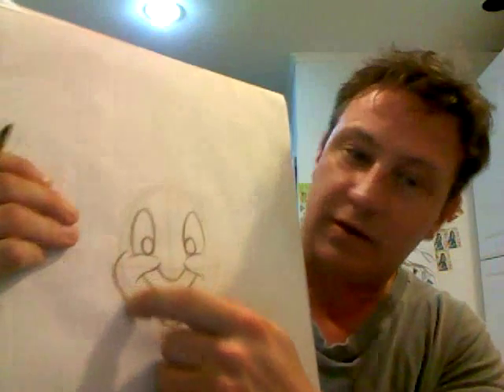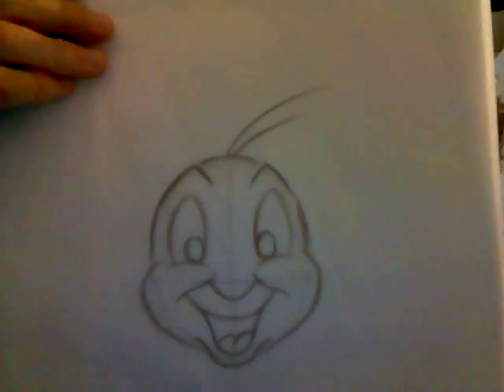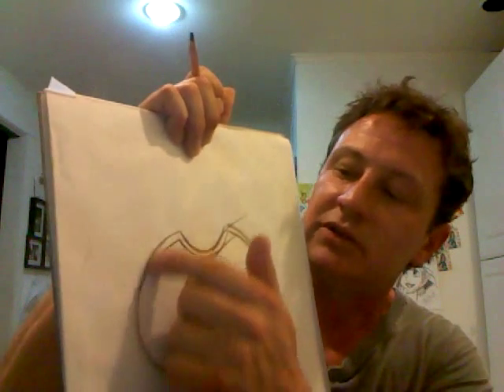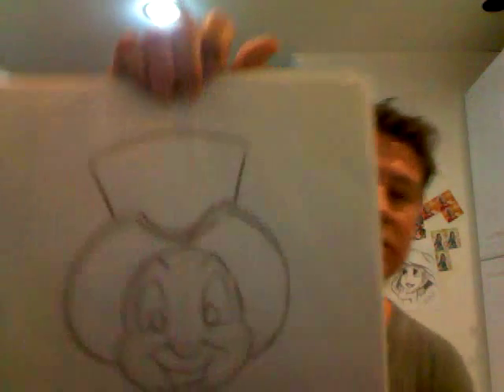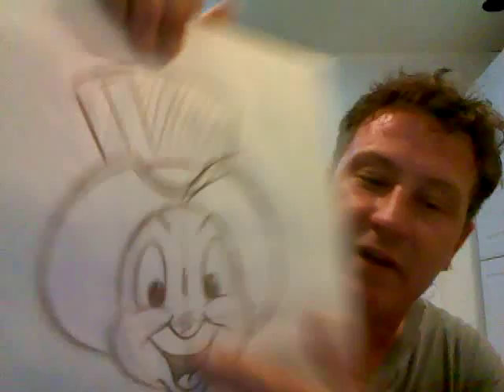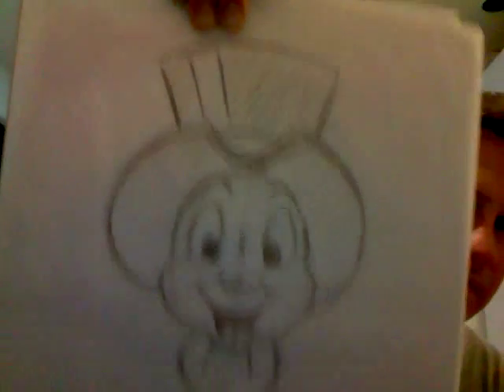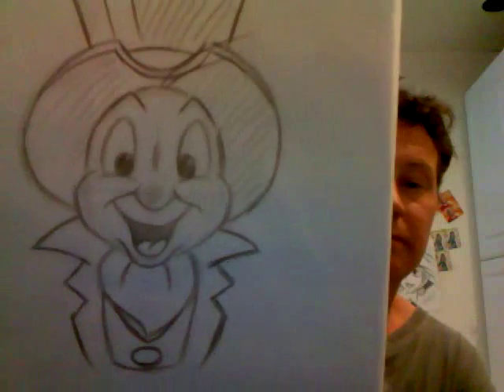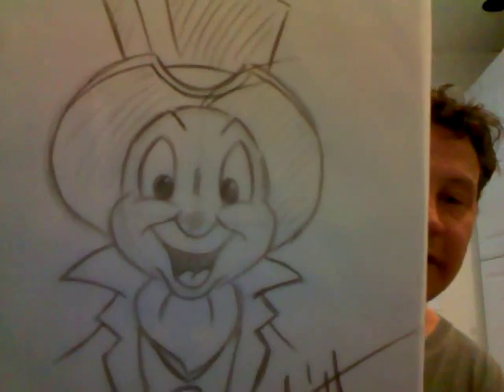How to draw JIMINY CRICKET step by step instructions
step by step instructions on how to draw Jiminy Cricket from Disney's Pinochio -- easy and fun